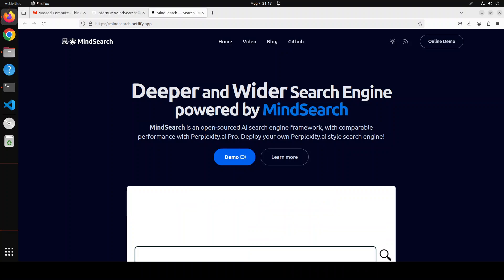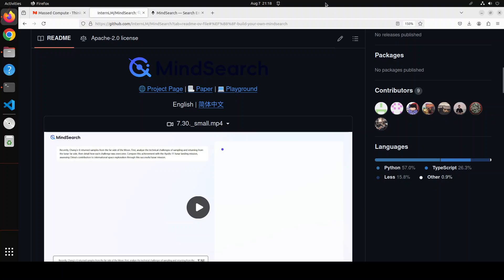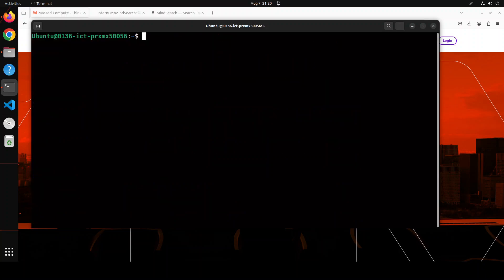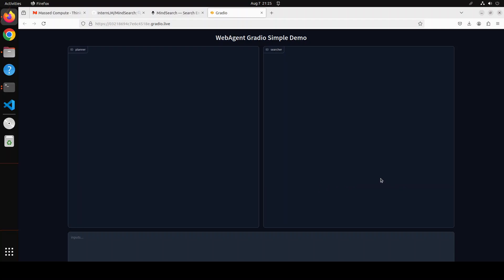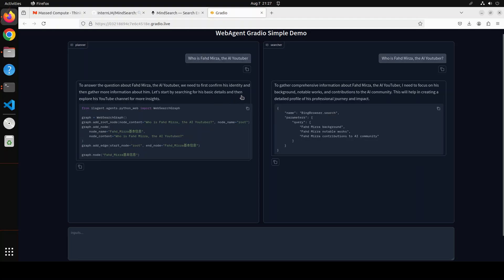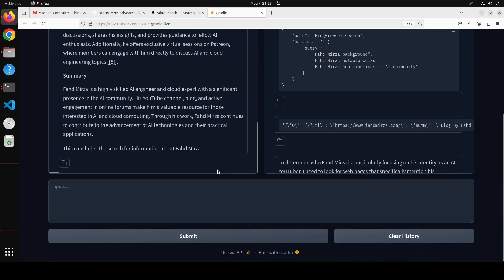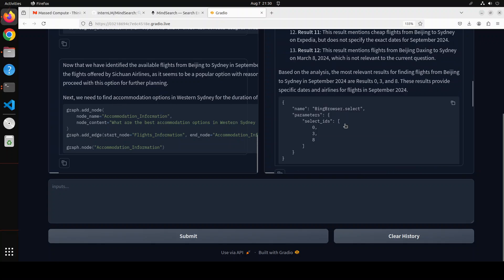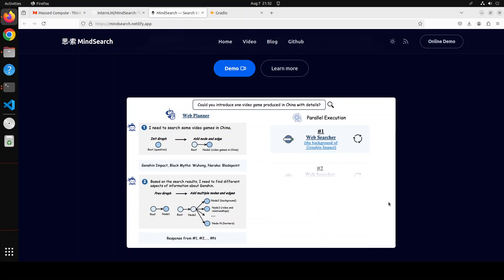Install MindSearch Locally - Multi-Agent AI Web Search Engine Like Perplexity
This video shows how to install MindSearch locally which is an open-source AI Search Engine Framework with Perplexity.ai Pro performance. You can simply deploy it with your own perplexity.ai style search engine with either close-source LLMs (GPT, Claude) or open-source LLMs (InternLM2.5-7b-chat).